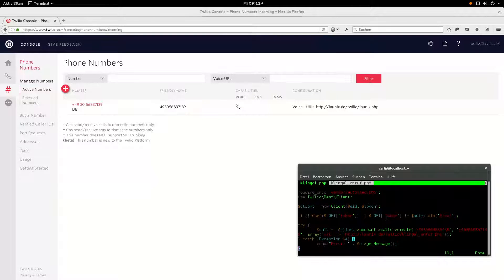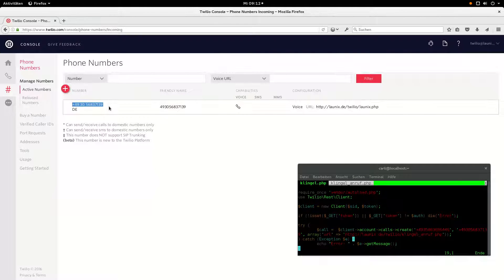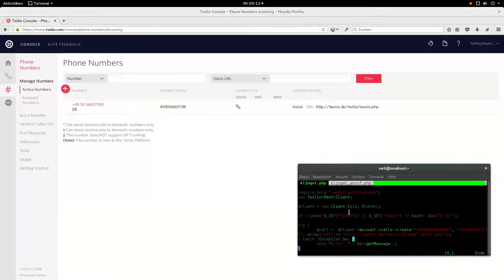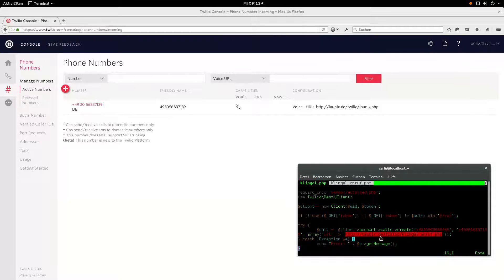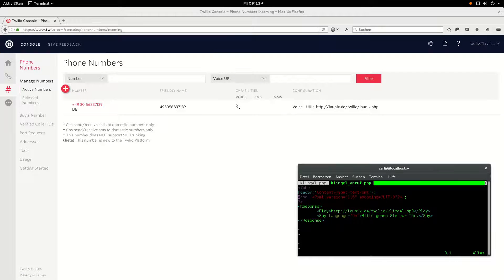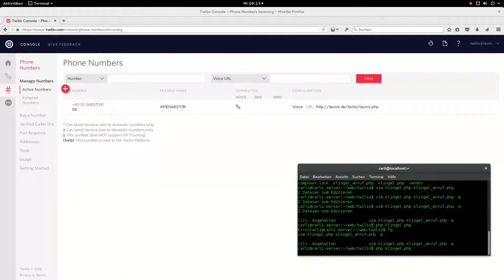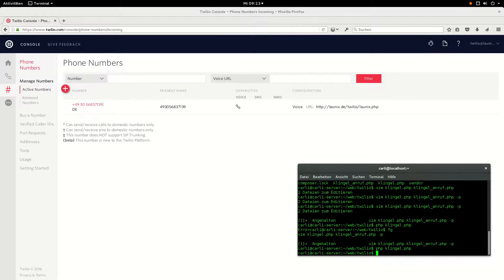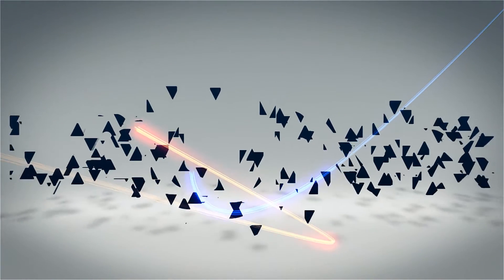Using your phone as door bell - Part 1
In this video I create a phone based service that tells me when my door bell rang. My door bell is not loud enough.

Part 2 following soon.